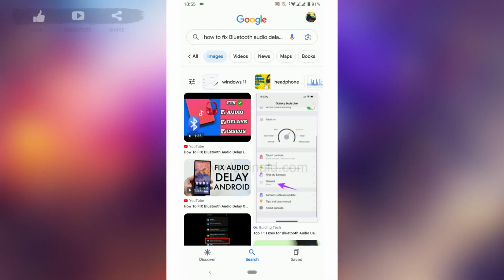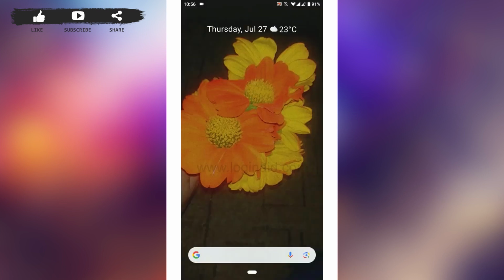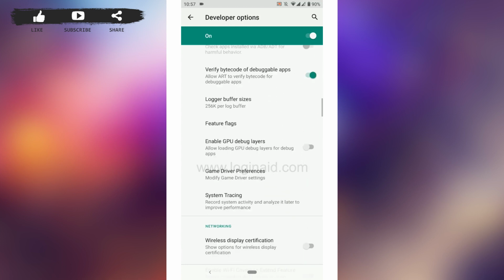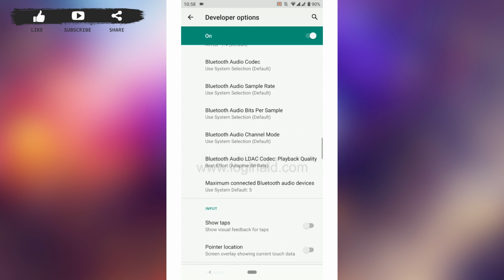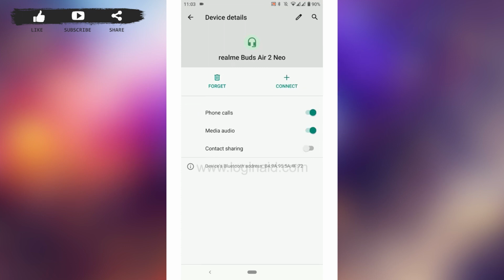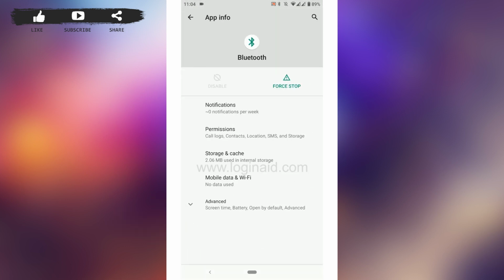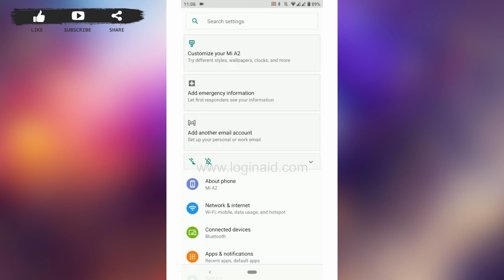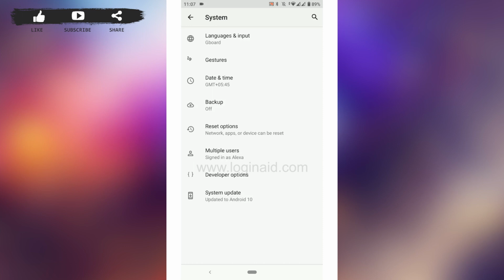How To Fix Bluetooth Audio Delay Issue On Android 2023 | Solve Bluetooth Sound Delay Problem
How To Fix Bluetooth Audio Delay Issue On Android 2023 | Solve Bluetooth Sound Delay Problem In Phone

A video guide explaining and answering to your query on fixing the issue of Bluetooth audio delay on Android.